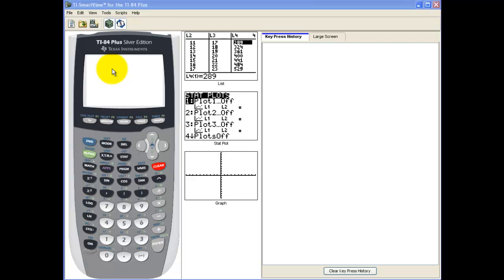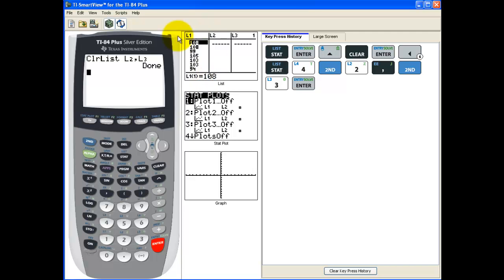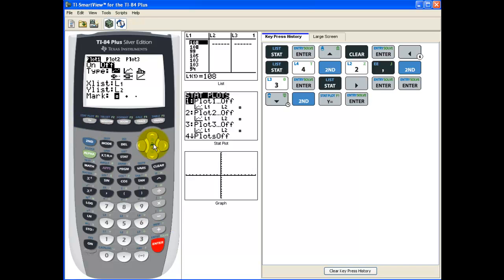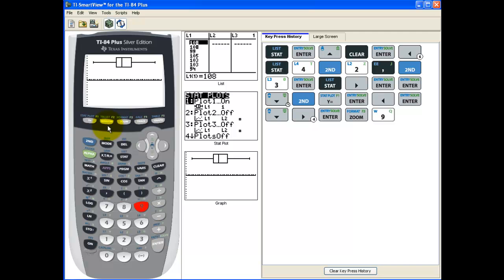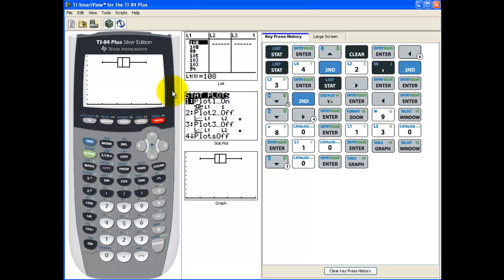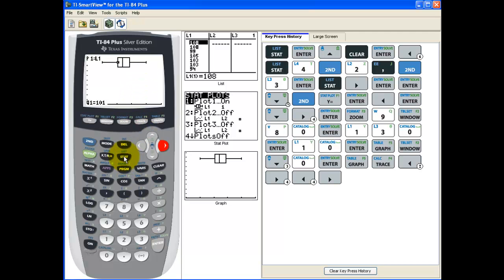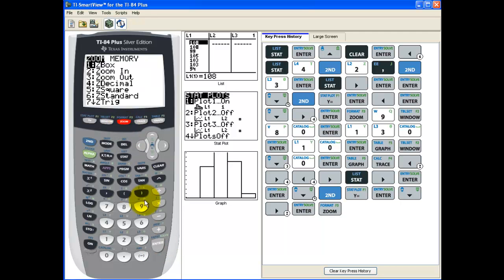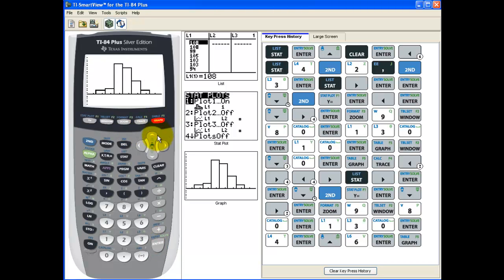Video #3: Five-Number Summary, Boxplots, And Histograms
Coverage: selected examples from sections 3.4 and 3.5 in our text. In the 5th edition, this is problem 14 on page 170; in the 4th edition of the text, the problem used for this video is problem 14 on page 180.